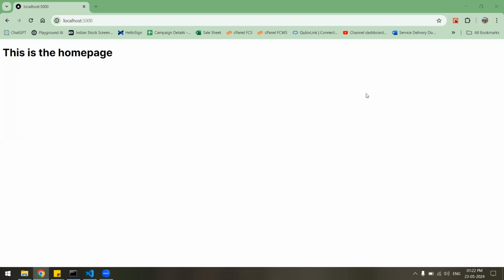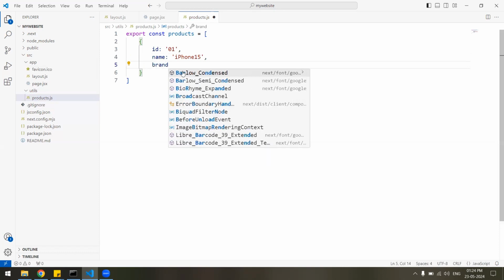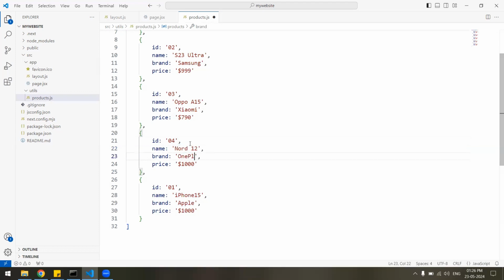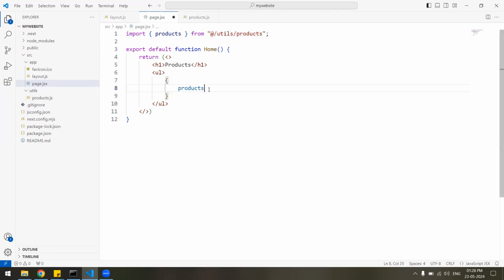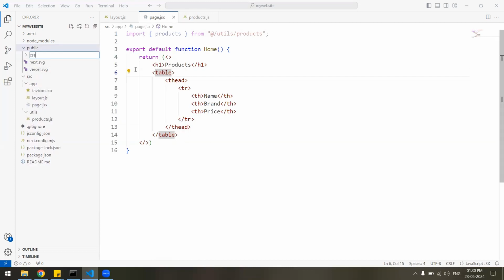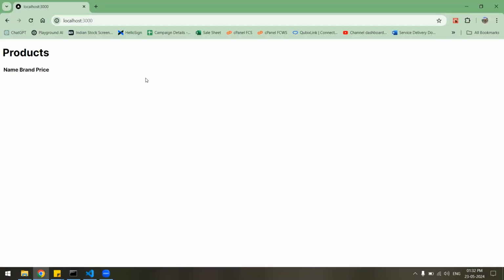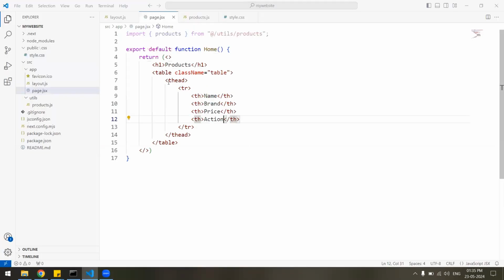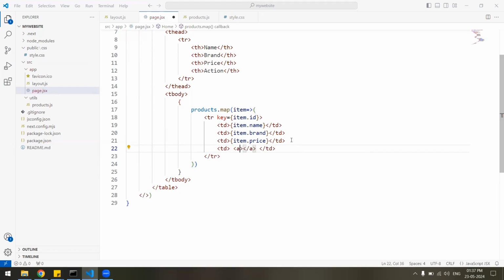Chapter 3 - NextJS - Static Data Fetching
Welcome to our Next.js tutorial on fetching static data from a file! In this video, we'll show you how to read static data from a local file and render it using the .map function. This is a great way to manage static content in your Next.js applications without relying on APIs or external data sources.